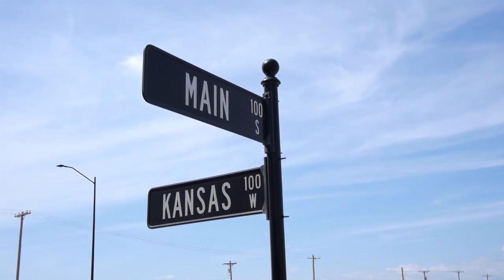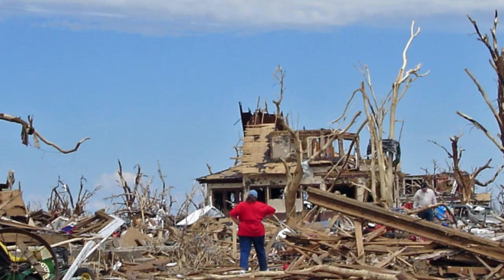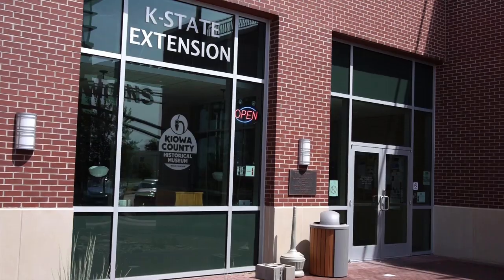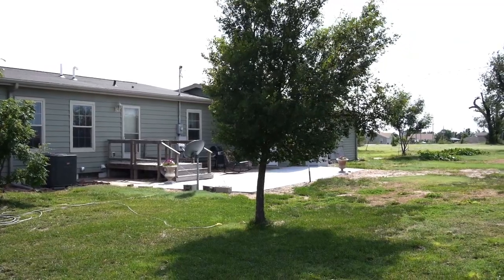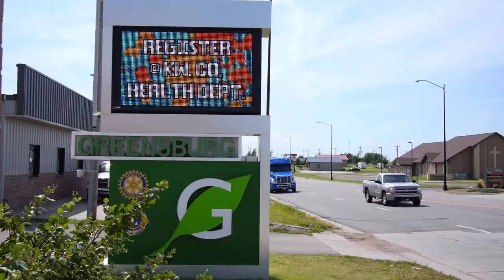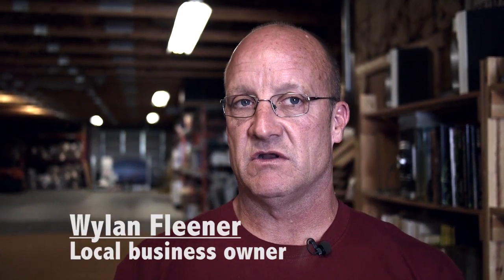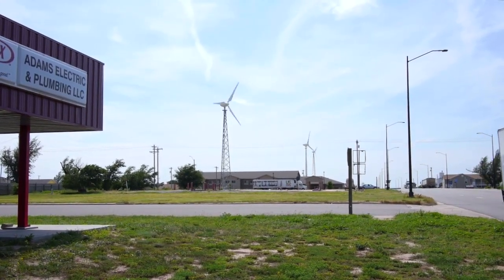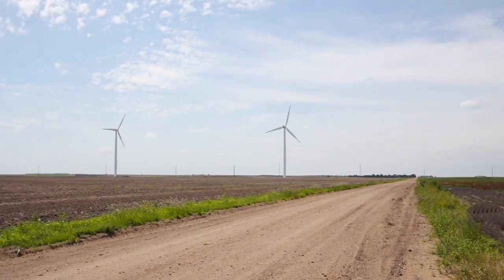Kansas Town Rebuilds Itself Green after a Tornado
Making the most out of any situation, turning negatives into positives...  Greensburg, KS may be the epitome of such an attitude.   On May 4th, 2007, a tornado swept through this farming community and destroyed everything in its path.   The result was Hiroshima-like and many people elsewhere would probably have left, never to return.   Instead the townsfolk decided to rebuild better, more durably and especially more sustainably than before.   Although he became mayor of Greensburg after the destruction, Bob Dixson became the iconic leader of the process, communicating to everyone around him his passion for green technologies and his ambition to put aptly named Greensburg on the world’s map as a model of resilience and efficient, environmentally friendly (re)design.